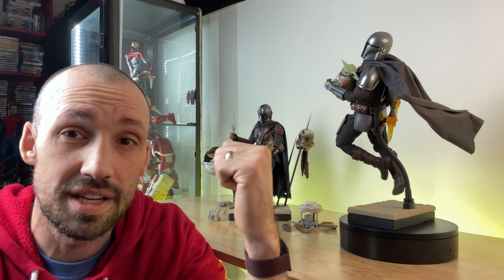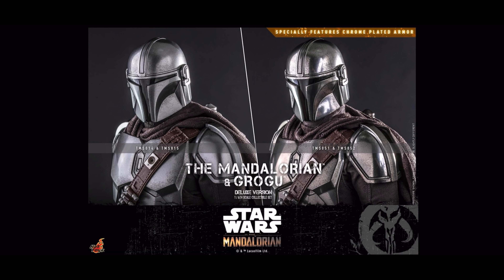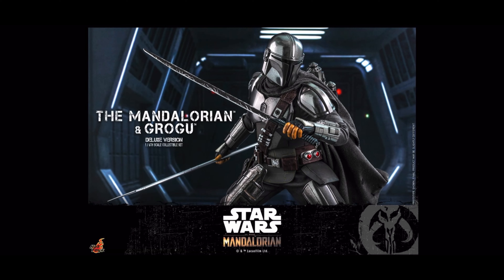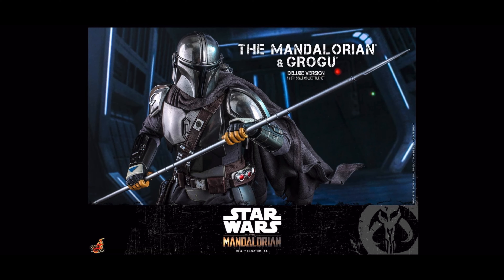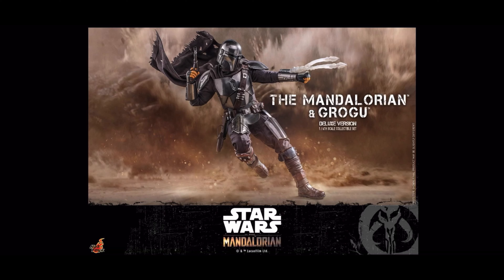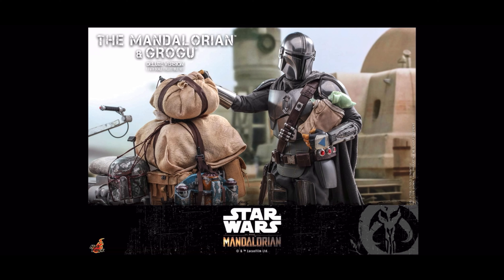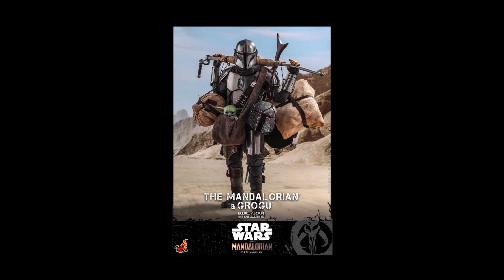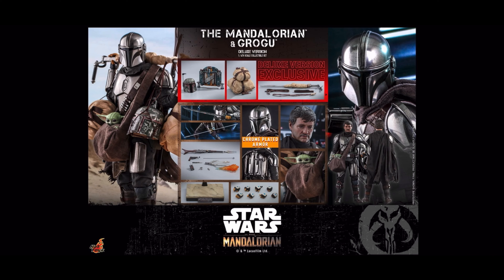Hot Toys The Mandalorian & Grogu Figure Preview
My first attempt at a figure preview. This is one of my most anticipated figures coming!

I will look to do more of these moving forward so let me know if you like it.

Here is a link to my Mandalorian figure review and comparison.

Once I reach 1k subscribes I'll be giving him away. To see the figure check out my video called Dark Knight Giveaway.

My passion is to create videos of the figures we love in different poses to inspire display ideas or to just admire along with music. You can also check out my Hot Toys photography on my Instagram page @Ironlogan.